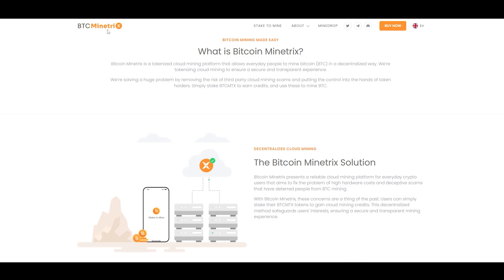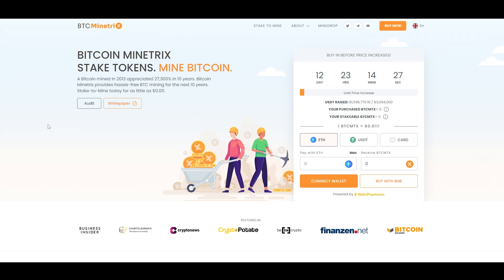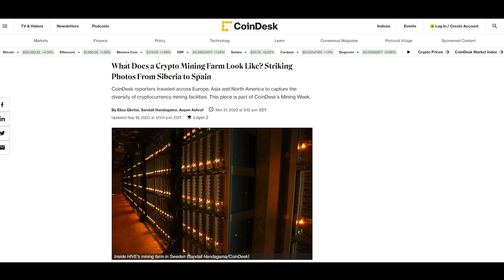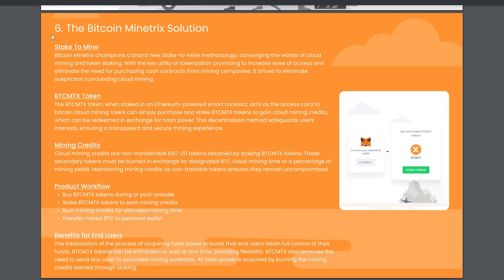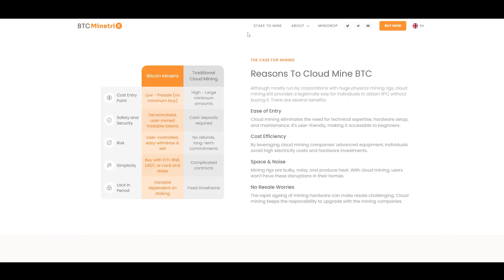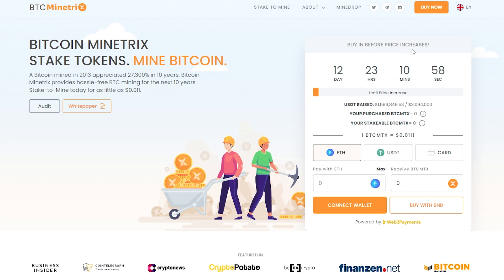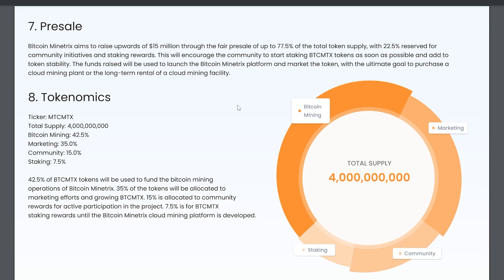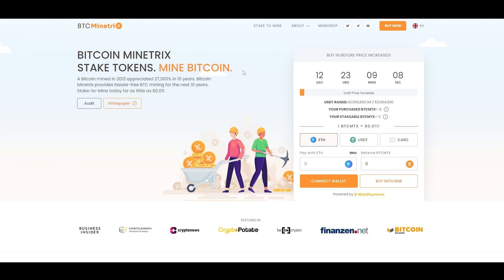DECENTRALIZED CLOUD MINING FOR BITCOIN [Bitcoin Minetrix Review]